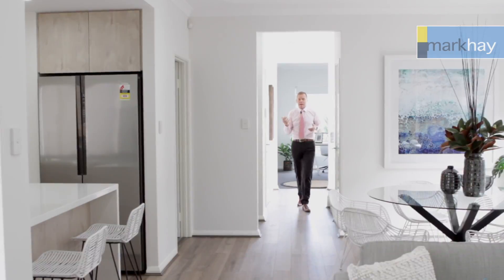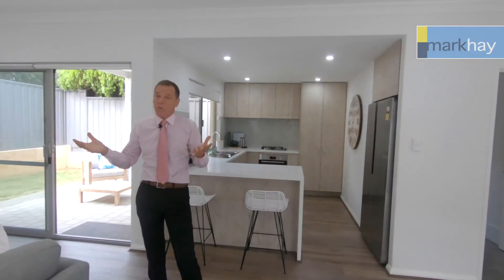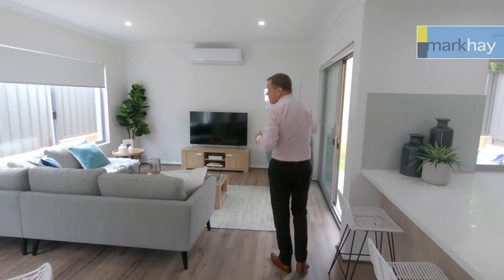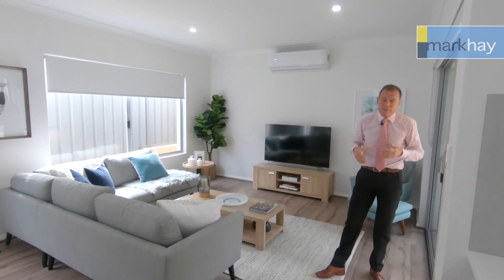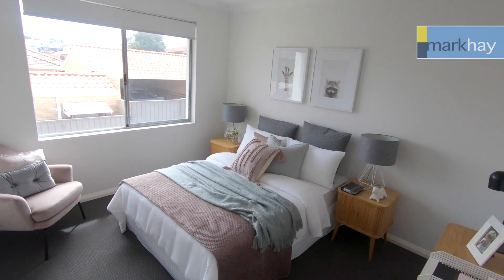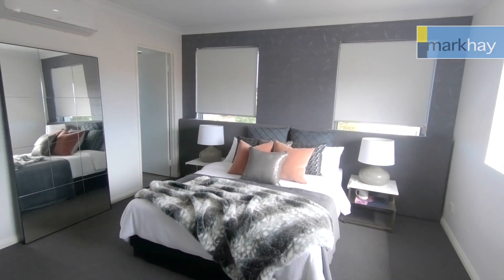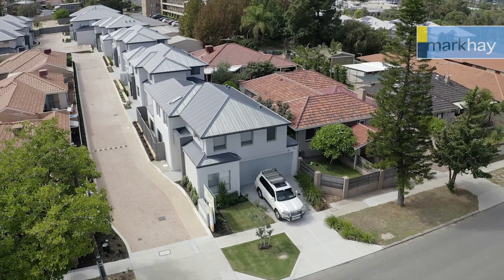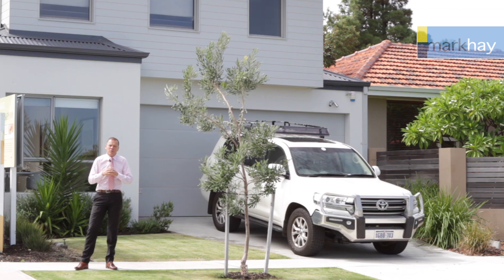154 Banksia Street, Tuart Hill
Fantastic opportunity in Tuart Hill